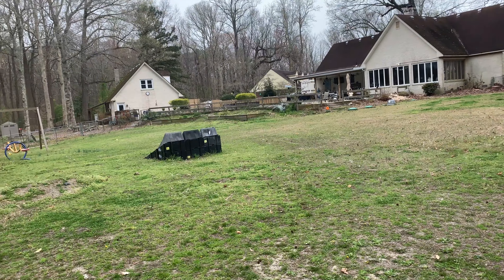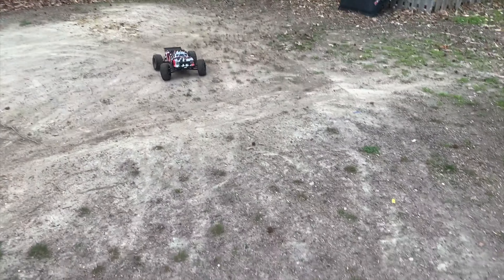High Flying ARRMA Outcast 6s Backyard Bash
With everything going on in the world right now, I thought it would be nice to get out and enjoy some fresh air and launch the ARRMA Outcast 6s. I sent it using 6s power via two Venom Power 3S LiPo 5000mah 50C Graphene batteries. It was ripping. Such a fun truck with a ton of power.

Venom 3S LiPo 11.1V 5000mah 50C Graphene Battery